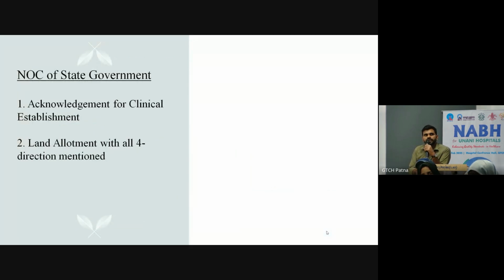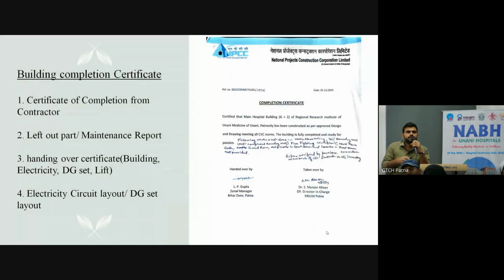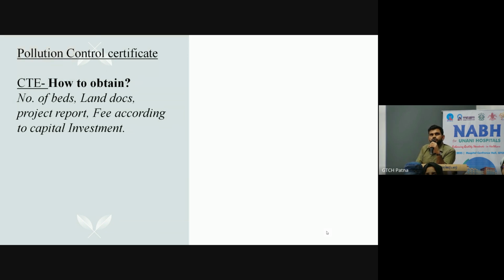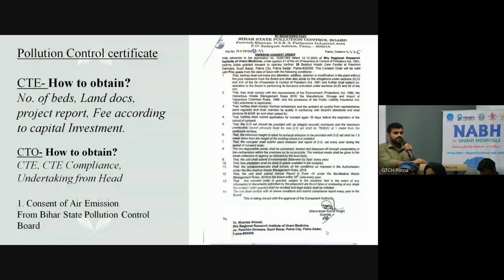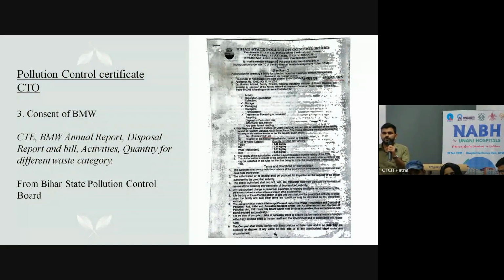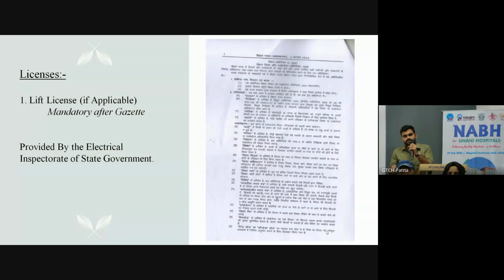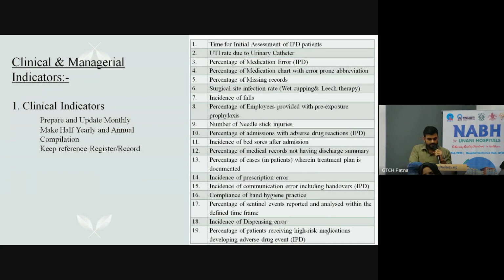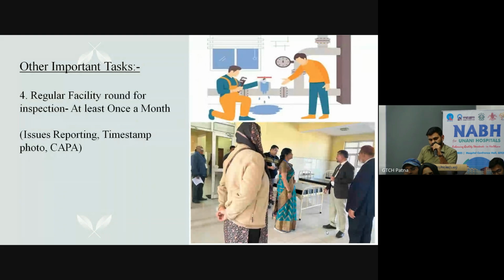NABH 2025 02 27 14 27 GMT+05 30 Recording 2